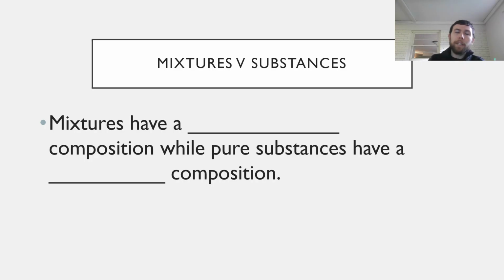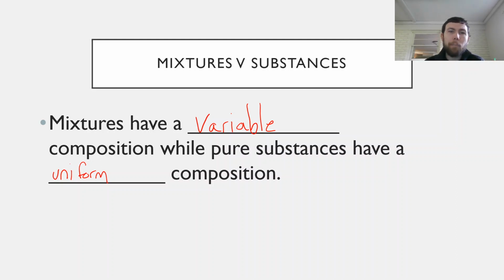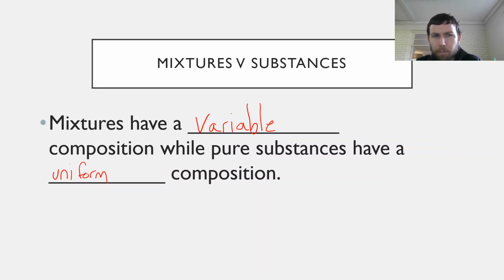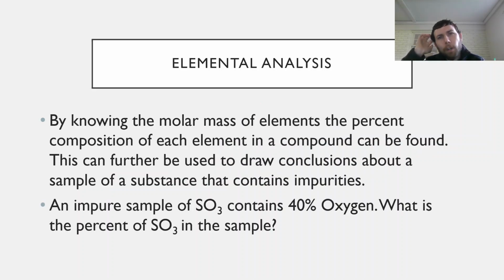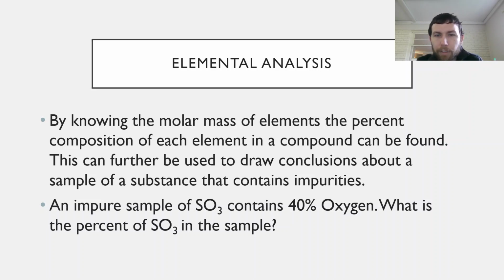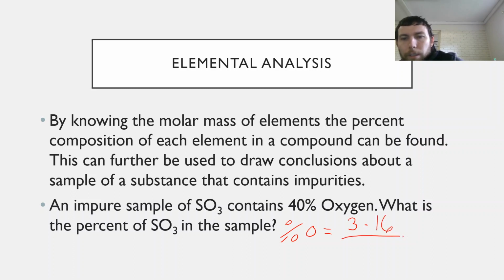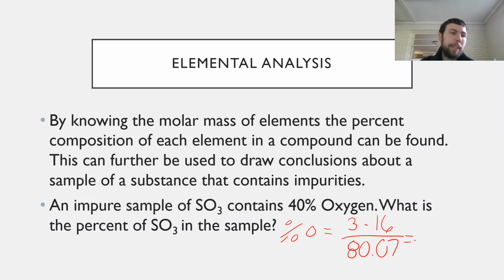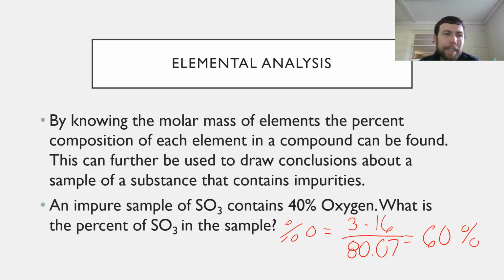1.4 Composition of Mixtures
Short video looking at the application of percent composition to determine if a sample is impure.